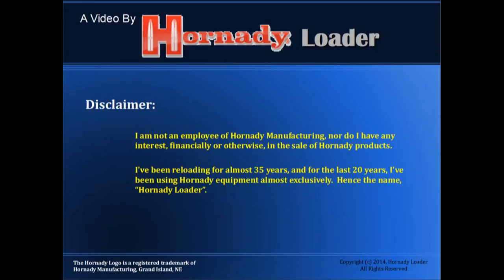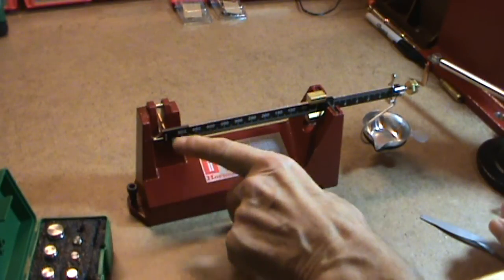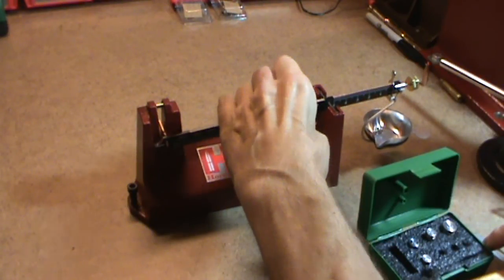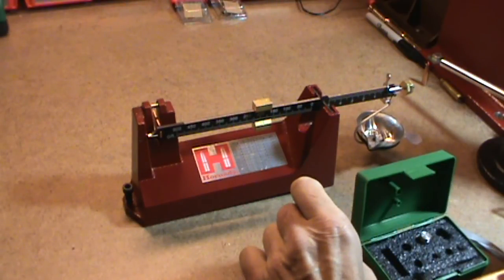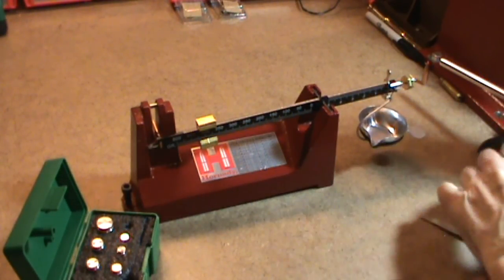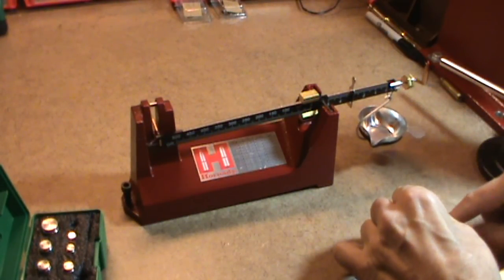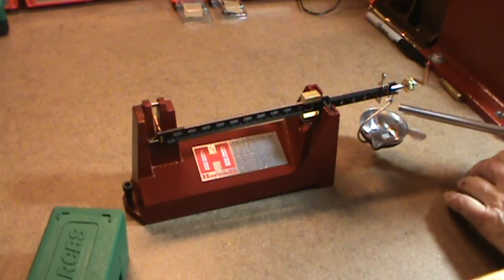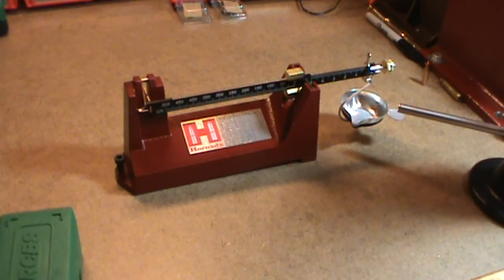Hornady Balance Beam Scale - A Follow-Up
A follow-up of my video on Hornady Powder Scales.  If you'll recall, I had a serious problem with my balance beam scale.  Hornady replaced it with a new one and here's the result.